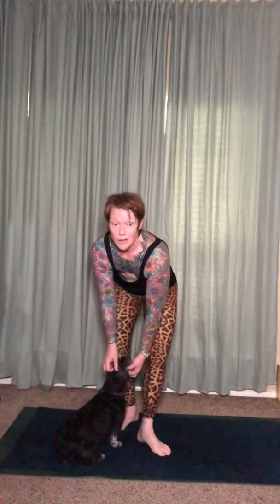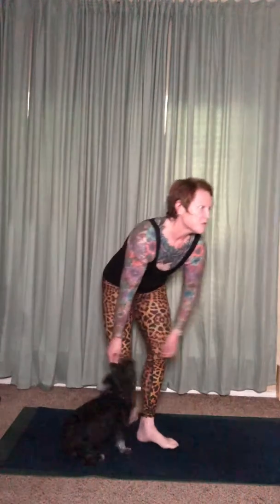Cancer Porn : 1/2 moon take one